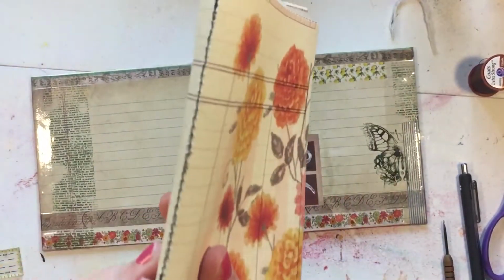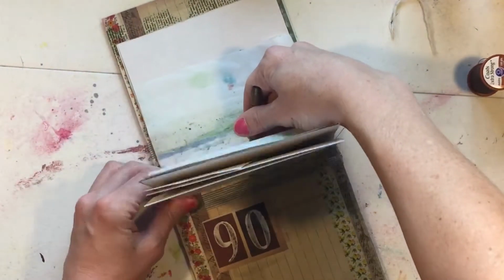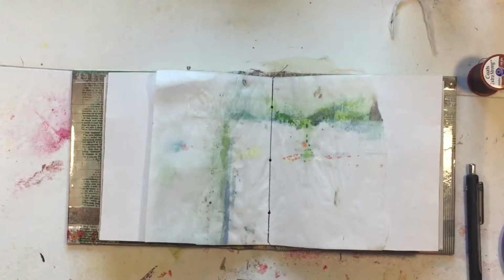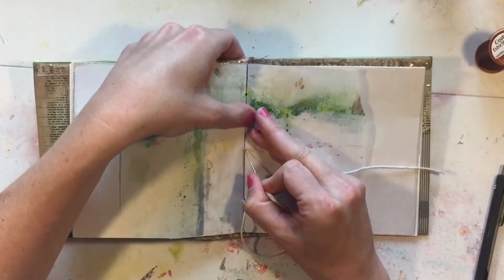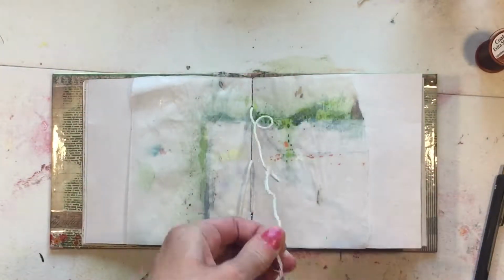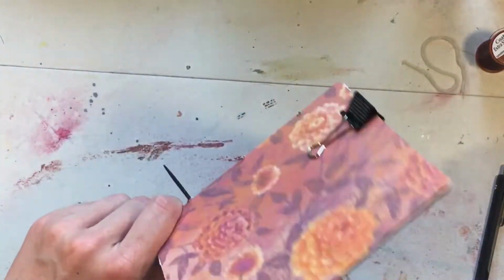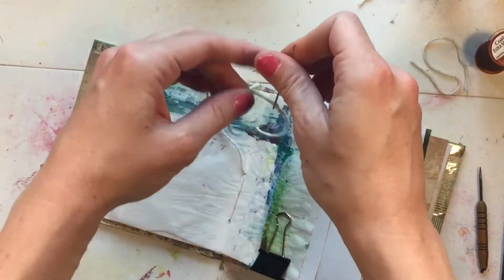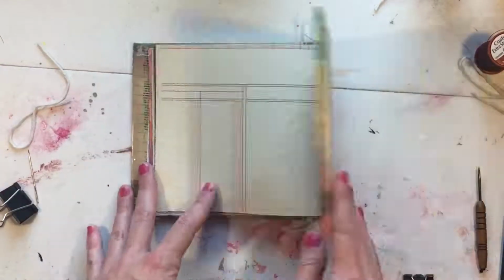How to Bind Your Own Vintage Journal Using a Repurposed Book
Learn how to do a simple binding in a repurposed book to make a vintage looking journal, baby book, notebook...whatever your heart desires!